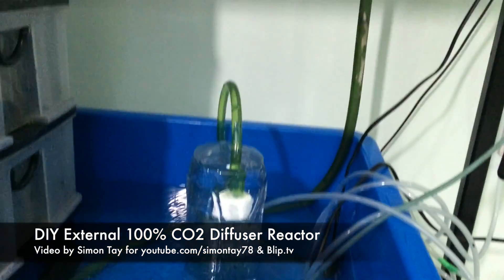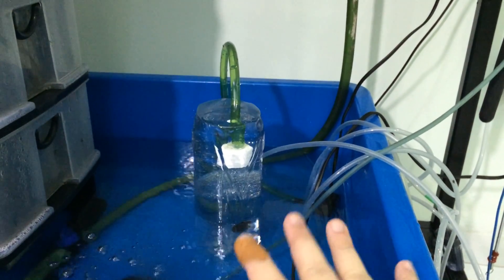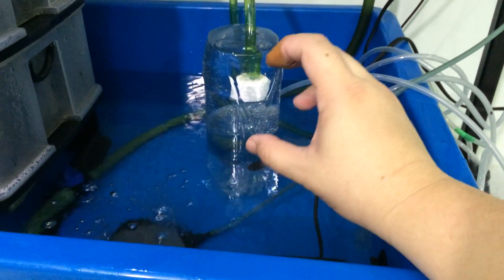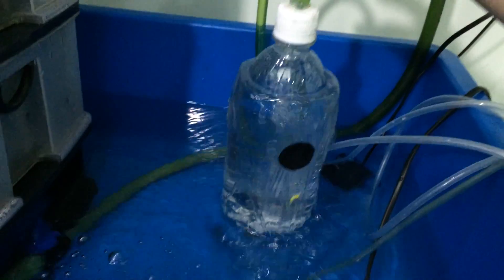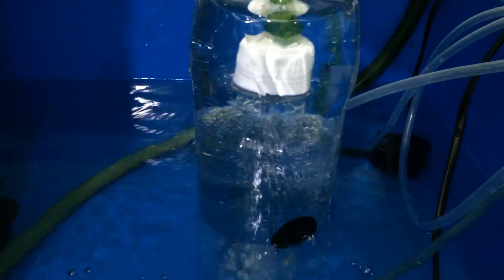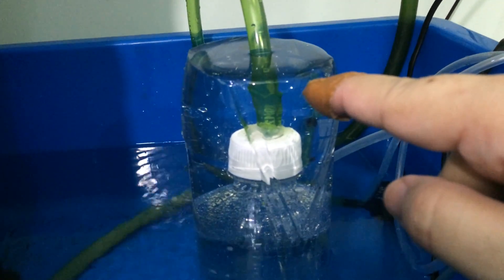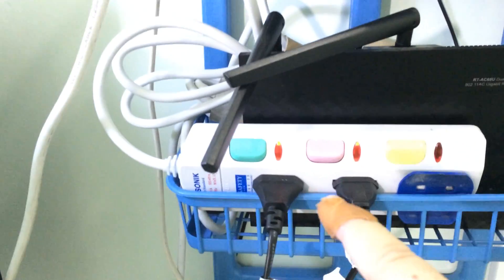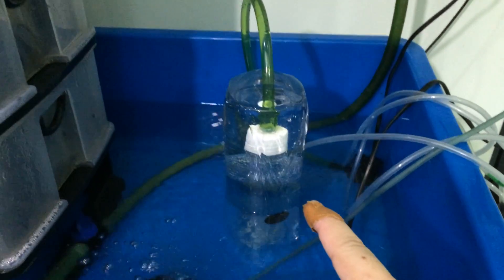DIY External 100% CO2 Diffuser Reactor for Aquarium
I had just created this DIY External 100% CO2 Diffuser Reactor for my planted aquarium tank to solve the following problem.

1. I want an efficient CO2 diffuser that is 100% effective
2. I don't unsightly stuff in my planted tank
3. I want to turn on my CO2 only when the lights is on.

So I searched online for days for ideas and finally found a few...I realised diffuser are not exactly 100% efficient & effective hence I turned to CO2 reactor.

However CO2 reactor with submersible pump is very unsightly and can distract you from enjoying the fish tank.

Hence, I decided to put the reactor externally and into my sump which is convenient.

Things required.

1. A submersible pump
2. DIY CO2 mixture (search on youtube to find out how to make)
3. A small plastic soda bottle
4. A large 1.5 litres plastic soda bottle
5. Hot Glue gun
6. Soldering iron or electric drill

Step 1. Use soldering iron or electric drill to make a hole on the top of the bottle cap of the smaller bottle.

Step 2. Make sure the hole is just big enough for the hose to go into the small bottle from the submersible pump.

Step 3. Hot glue the cap on the outside & inside so that it's air tight

Step 4. Make many small holes at the bottom of the small bottle.

Step 5. Cut the top of the big plastic bottle so that you can put your small bottle inside.

Step 6. Put the air hole that divert the CO2 to the submersible pump and connect the hose

Step 7. Plug in the plugs to a extension power bar together with the lights...the extension power bar plug in to a timer that turn on both at the same time.

Step 8. Test the CO2 Diffuser Reactor by turning it on and see if it works.

Completed!

Update: Forget to add, there is a suction cup at the side of the small bottle to stick to the inside of the big bottle to prevent it floating up...

But I might just add some heavy stuff in the small bottle to prevent that happening...since the bottom are holes instead of a big hole...should be possible.